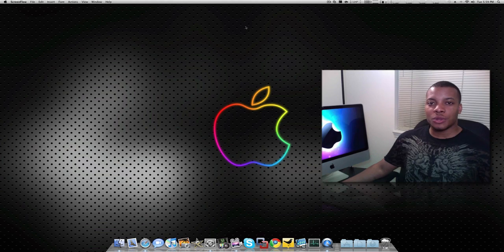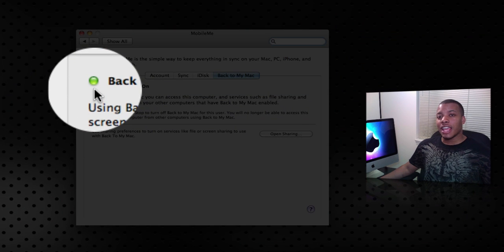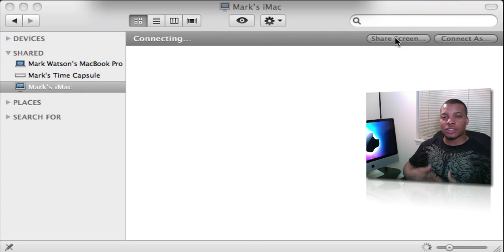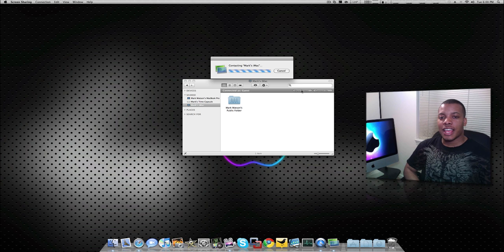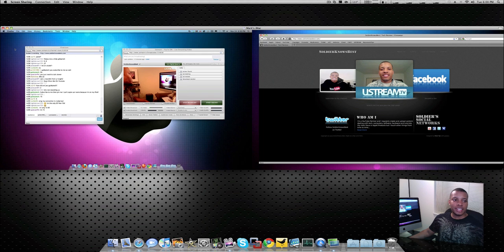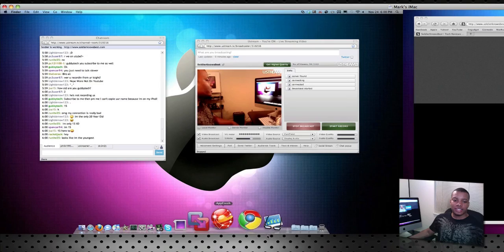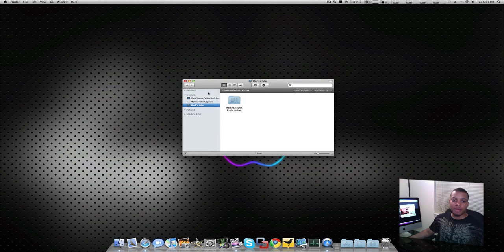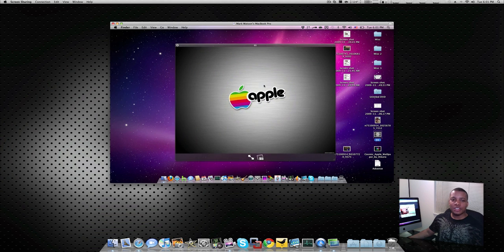Control your Mac Anywhere in the World